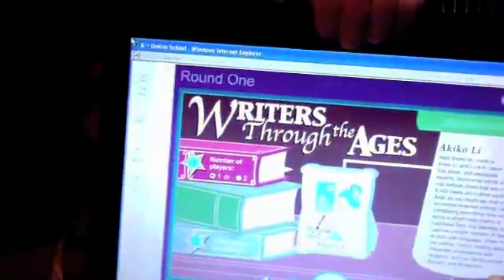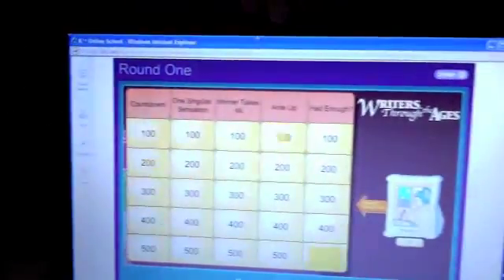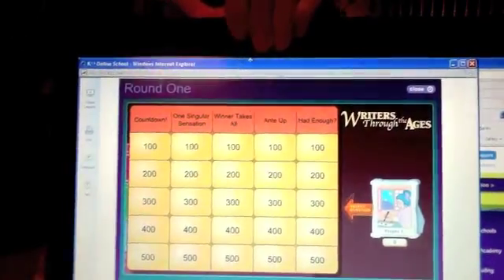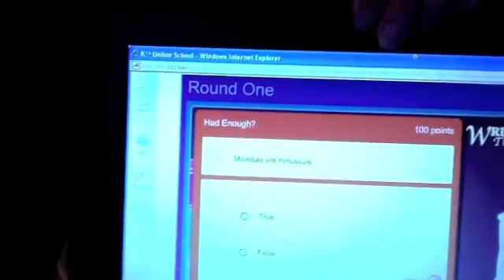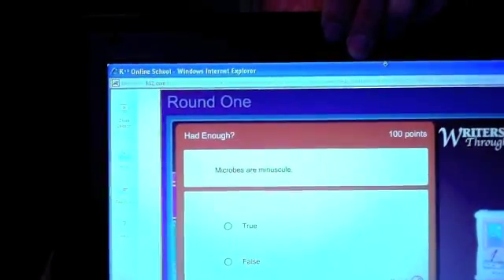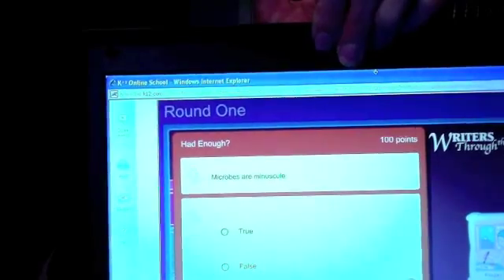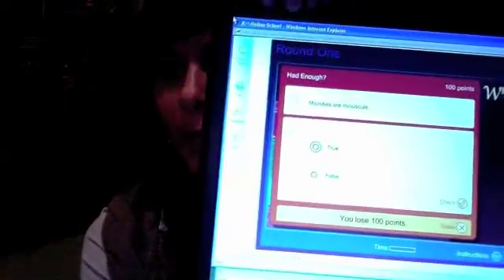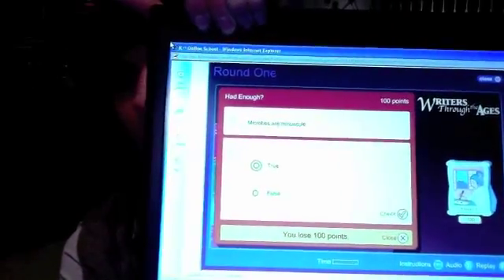1st semester review and assess Unit 5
1st semester review and assess Unit 5